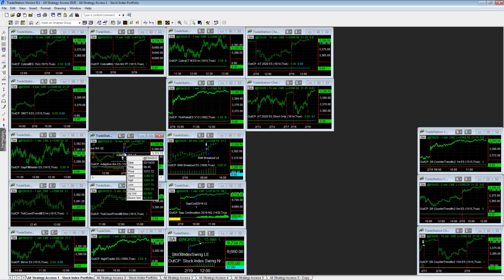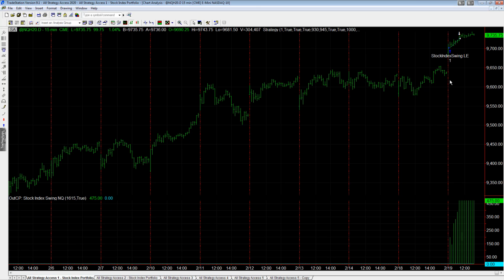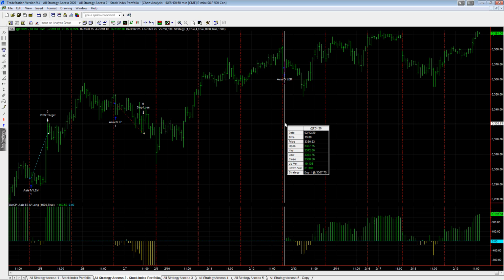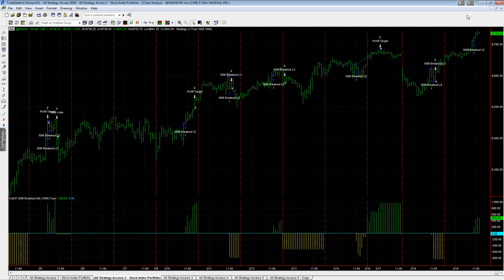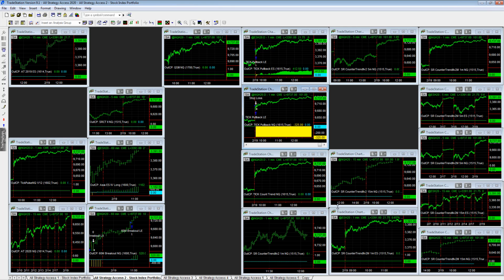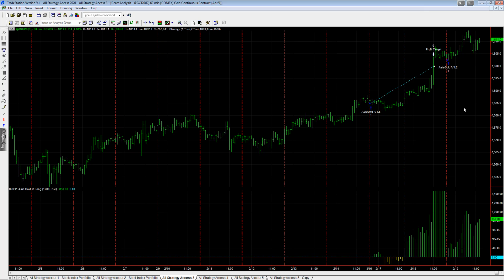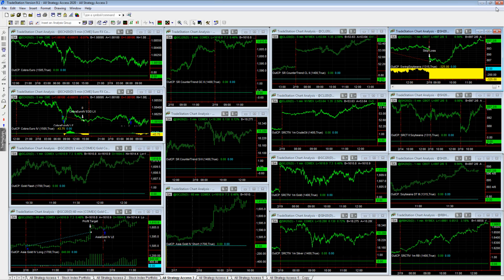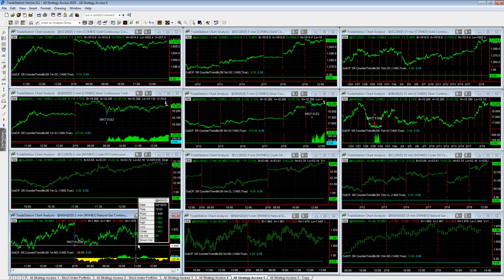Mid Day Trade Before FOMC Minutes on February 19 2020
Gold, Silver and Stock Indexes all profitable taking the long side before the FOMC minutes.